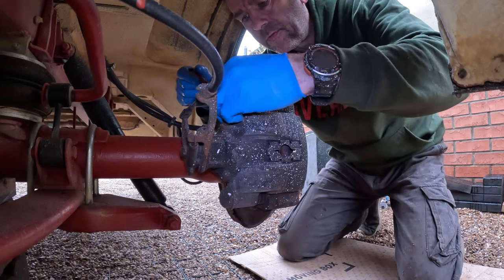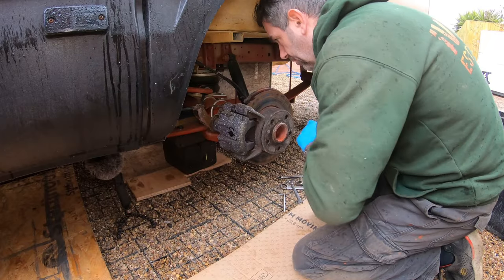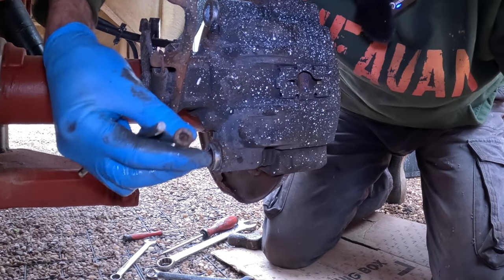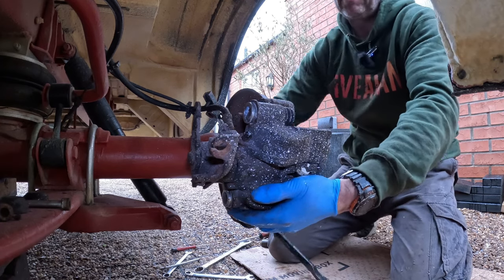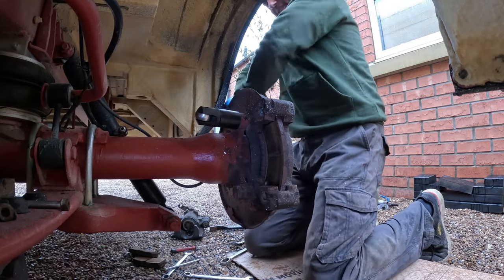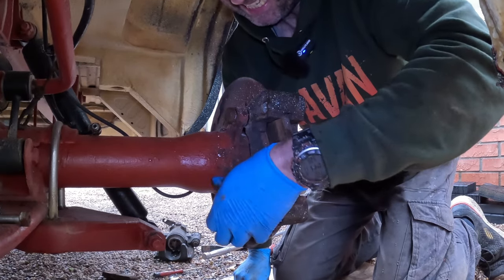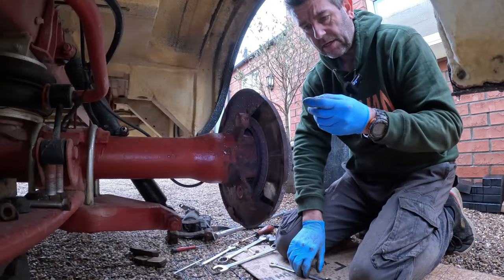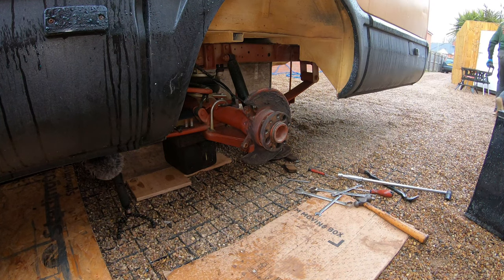Van Brake Teardown Made Simple! | Iveco Daily Campervan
Step by Step how to do the brakes upon a campervan serries. In this video (Brake 1 of 4) I show how to remove the rear brake caliper, hand brake cable, pads & disc. The front brake caliper is a similar process minus the hand brake cable.

Brake Pipe Clamping Tool.

Useful Iveco Daily/ Facebook Groups.

MUSIC p0133

MUSIC